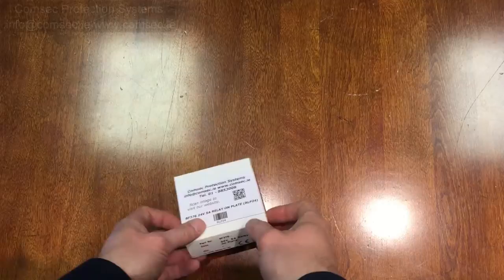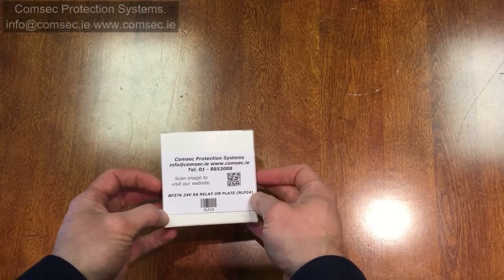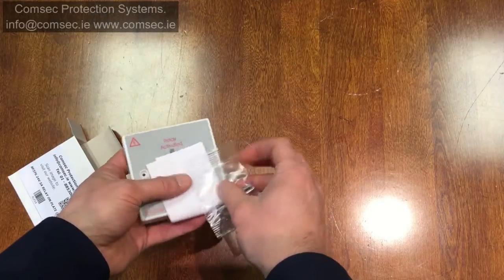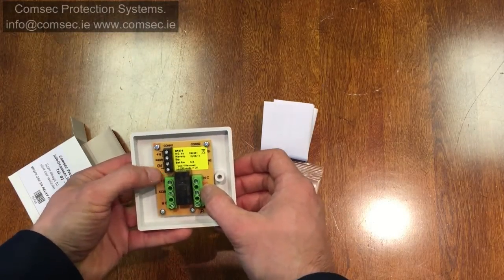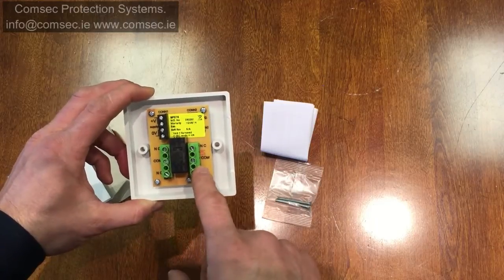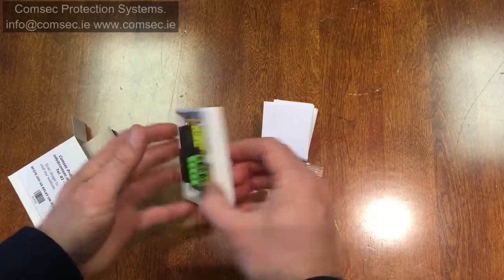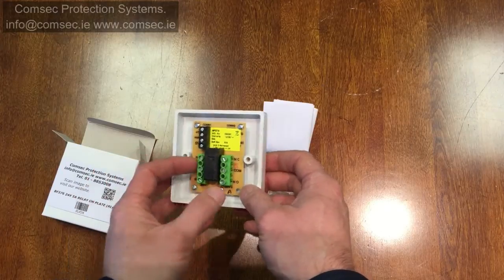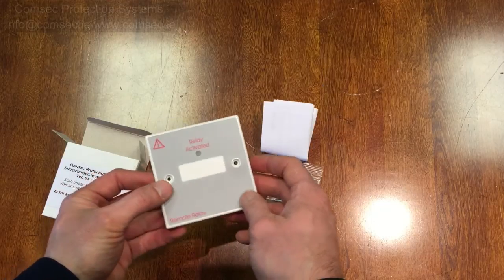24 Volt Fire Alarm Relay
This video demonstrates the 24 Volt Auxilliary Fire Alarm Relay.